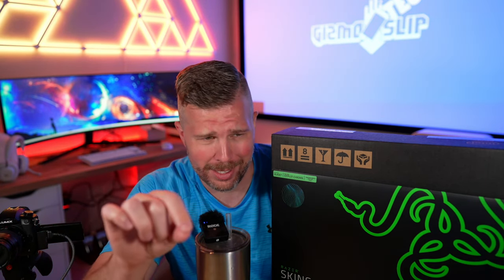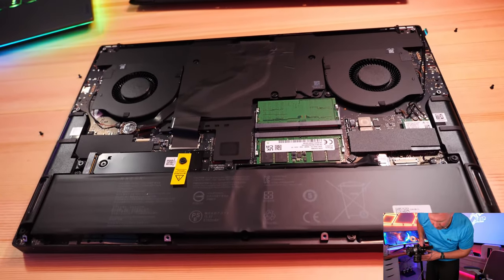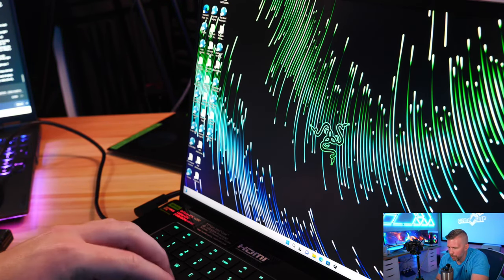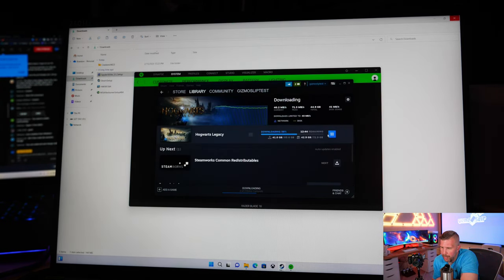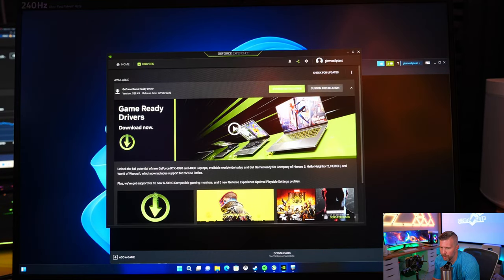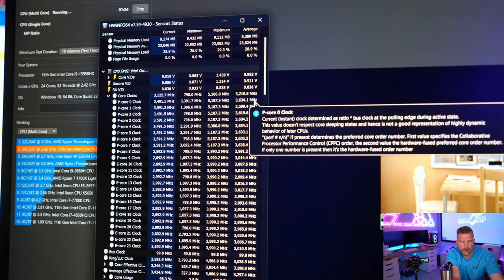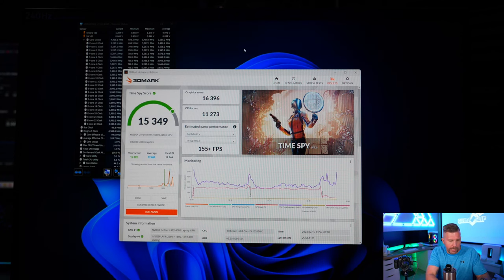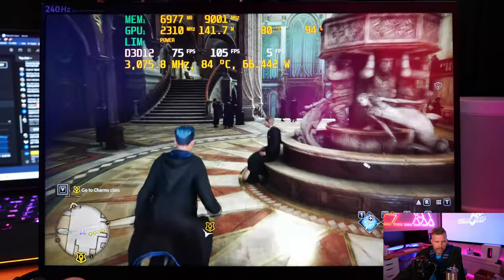Razer Blade 16 LIVE Unboxing, Basic Benchmarks, Remove Bottom, Display Test, Flex Test, and More!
The Razer Blade 16 featured in this unboxing has a RTX 4080, QHD 240 hz display, i9-13950HX, and cost me $3599. Here's the 2023 Gaming Laptop Ranking List with links to all gaming laptops

Best Buy
B&H Photo

BestBuy Laptop Deals
Dell Cyberweekend Deals

00:00 – Razer Blade 16 (i9-13950HX+4080) Unboxing and Benchmarks
01:44 – Razer Blade 16 Unboxing
04:10 – AC Adapter Comparison between Asus, Alienware and Razer
18:25 – Size Comparison between Asus G18, Alienware M16 and Razer Blade 16
21:37 – Razer Blade 16 Bottom Panel Removal and Interior Overview
35:10 – Razer Blade 16 Startup and Set-up
38:40 – Chassis/Rigidity Test + Keyboard/Touchpad Overview
48:45 – Razer Blade 16 Port Selection
52:49 – Razer Blade 16 Webcam/Mic Test
58:20 – Razer Synapse Overview
01:15:30 – Razer Blade 16 Display Specifications with Spyder Elite (QHD 240Hz)
01:23:00 – Razer Blade 16 Max Fans Test
01:25:30 – Razer Blade 16 Keyboard Color Customization
01:46:30 – Razer Blade 16 Cinebench R23 Test (i9-13950HX)
02:05:30 – Audio Test for the Razer Blade 16
02:15:58 – Razer Blade 16 Timespy Test (i9-13950HX + RTX 4080)
02:31:25 – Razer Blade 16 Hogwarts Legacy Gameplay (incl. Wardrobe Change)
02:51:18 – Summary for Performance of the Razer Blade 16 (i9-13950HX + RTX 4080)